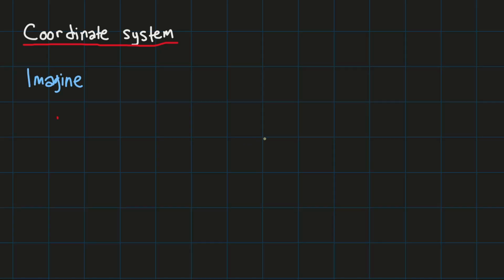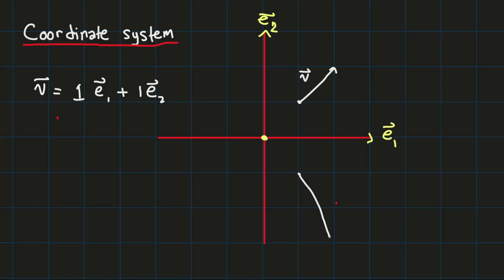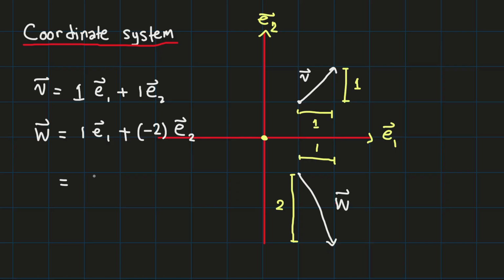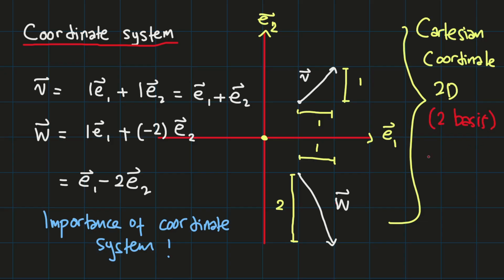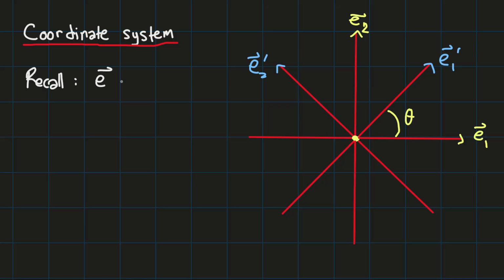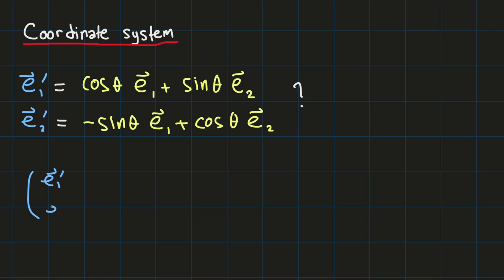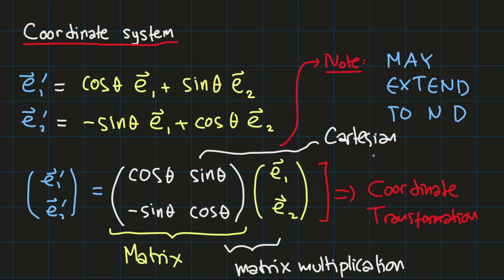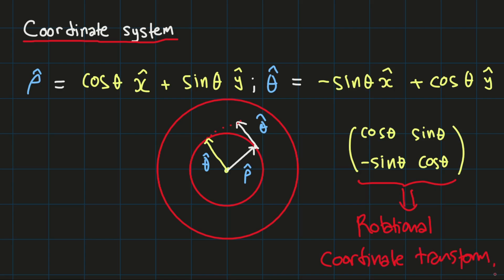COORDINATE SYSTEM FOR BEGINNERS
This video will show how coordinate system used as basic in physics theory. Enjoy...

PLEREET.